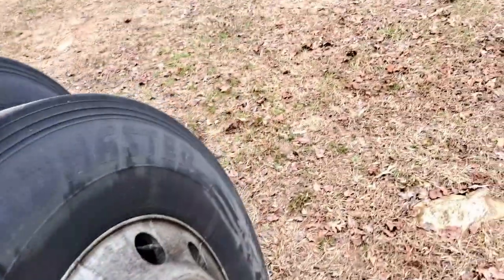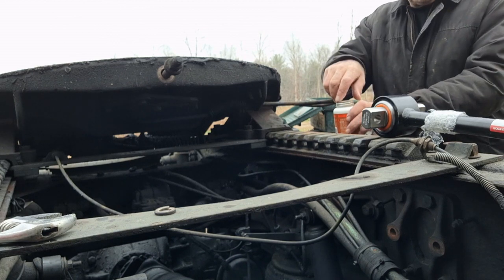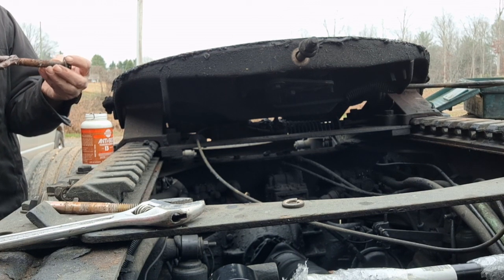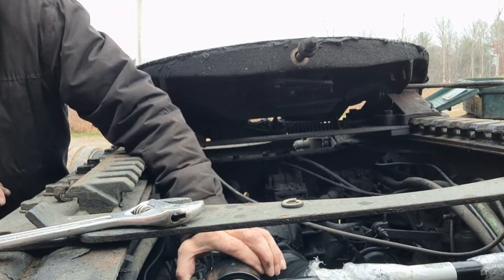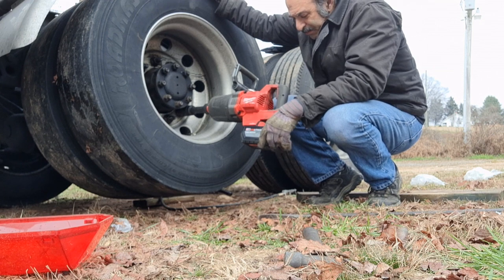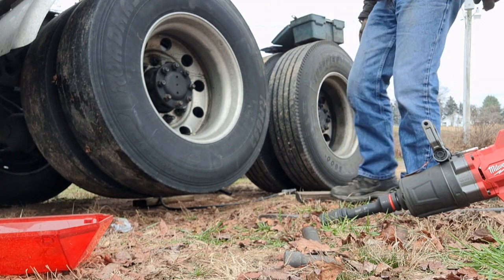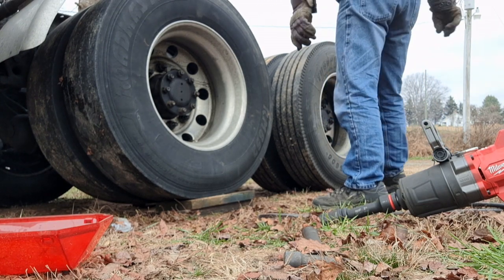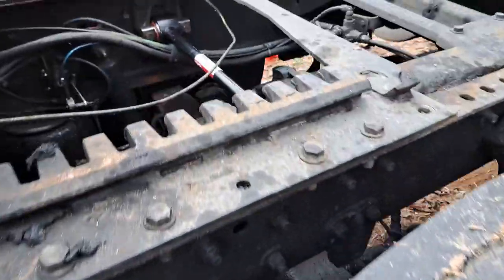torque arm replacement 1999 Volvo VNL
Changed out a worn torque rod on one of my trucks...